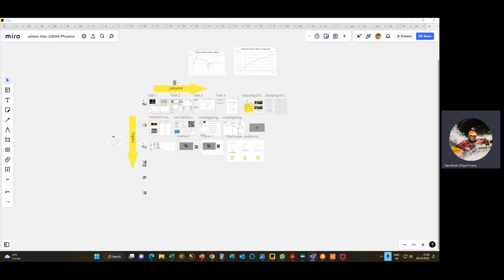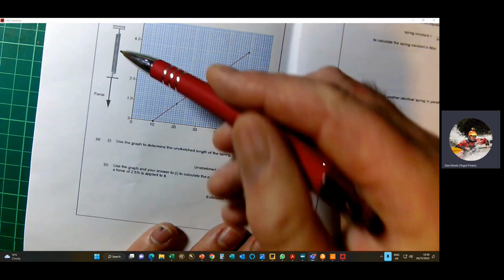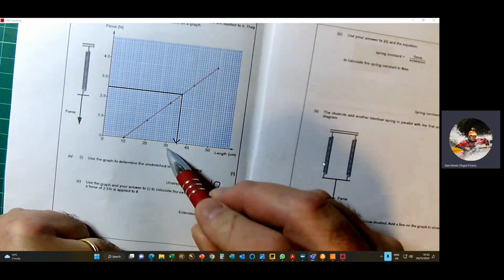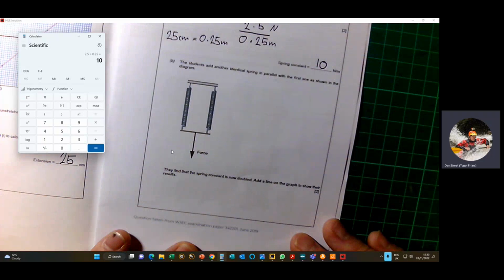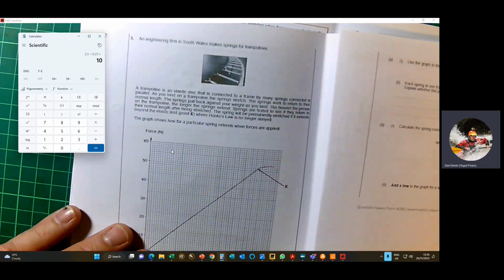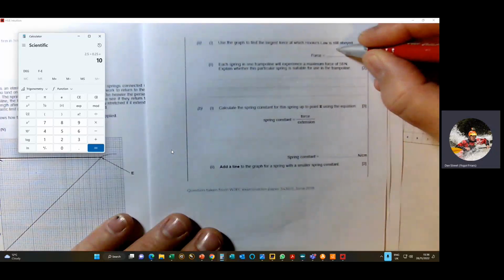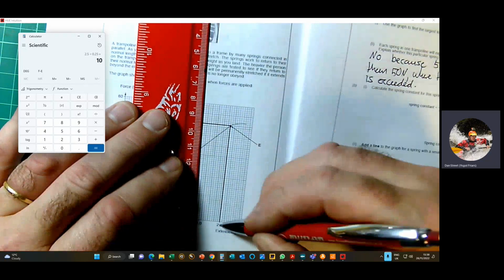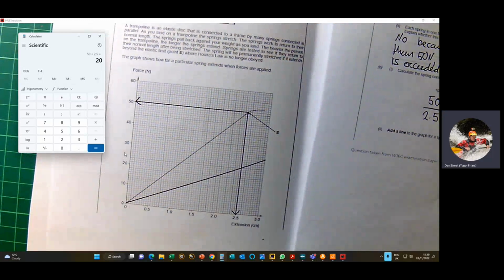Extension of a Spring Past Paper Foundation Questions